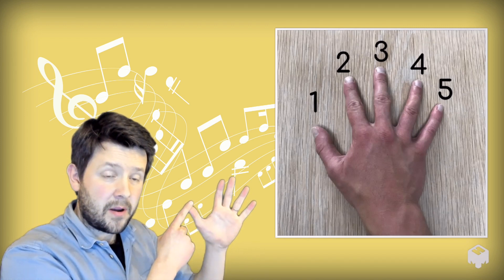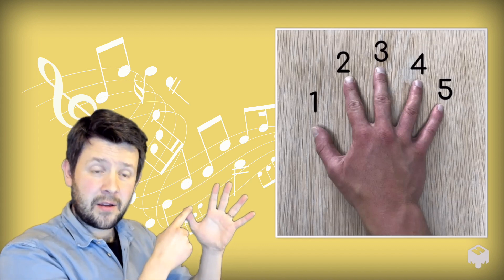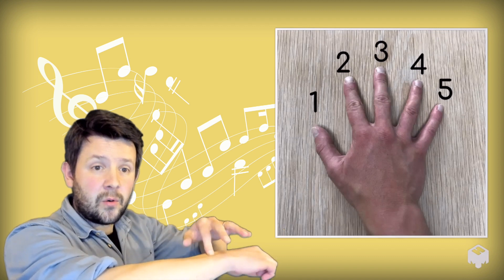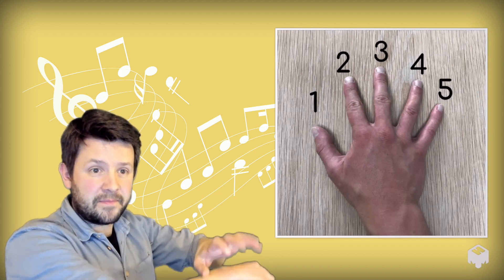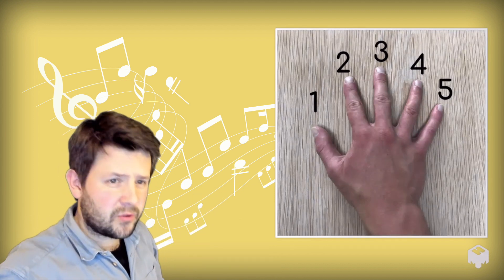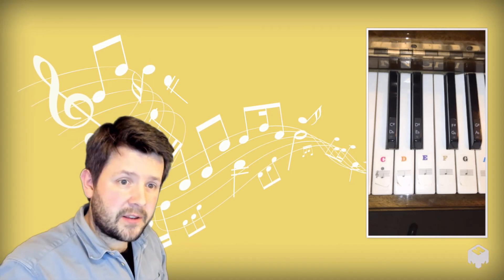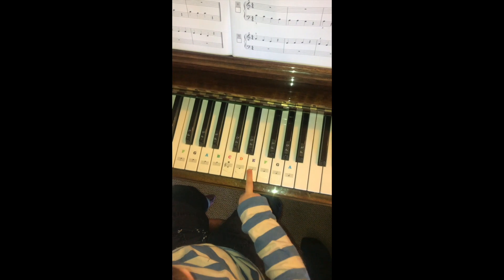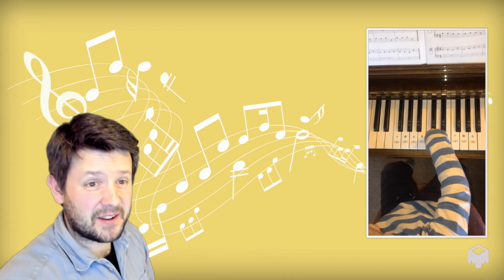This Little Piggy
Build your Finger Power and work towards using all 5 fingers with the 'This Little Piggy' exercise